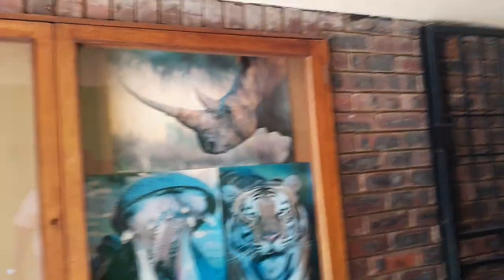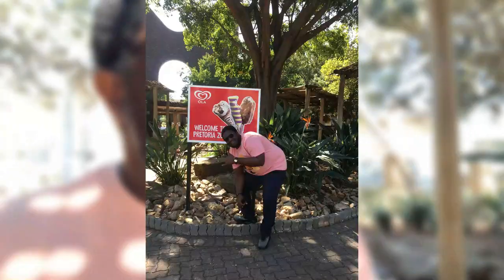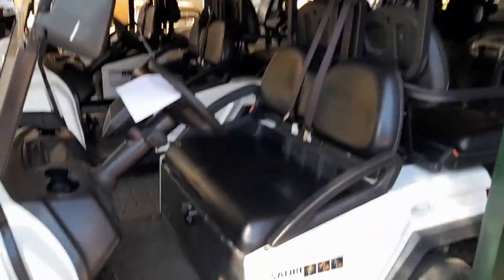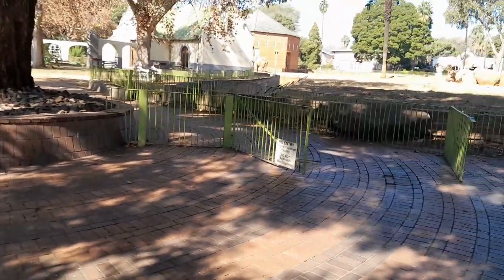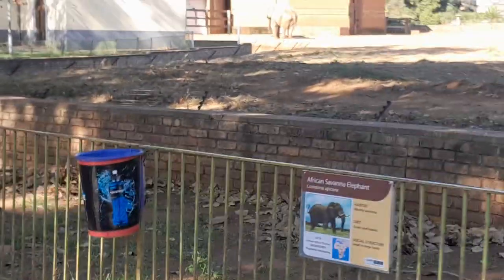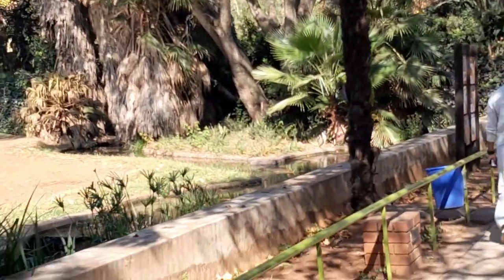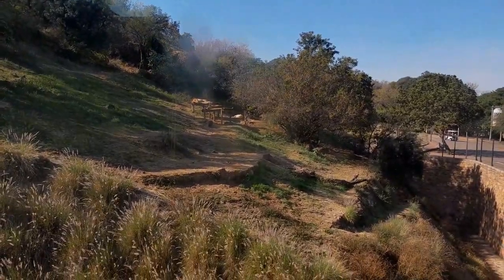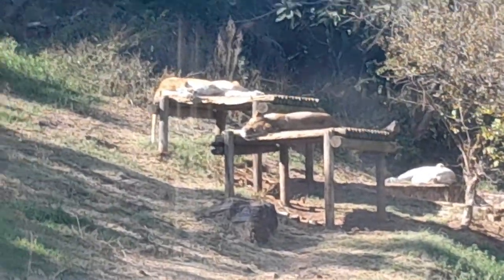Exploring Pretoria Zoo: The Truth About Pretoria ZOO | A Nigerian's Reaction.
In this zoo vlog, I take you on an exciting journey exploring the Pretoria Zoo in South Africa! As a Nigerian, I was curious to see what this famous Pretoria National Zoological Garden of South Africa (aka Pretoria Zoo) offers. I cover everything from the Pretoria Zoo entrance to the cost of visiting. 🏞️

Join me as I explore the diverse range of Pretoria Zoo wildlife animals. Whether you're planning to visit Pretoria Zoo or just curious about it, this video will give you all the insights you need in exploring one of the best zoo in South Africa.

For more honest and unbiased opinions on trending topics, politics, entertainment news, and reality TV shows!